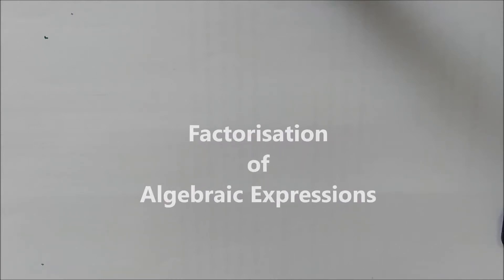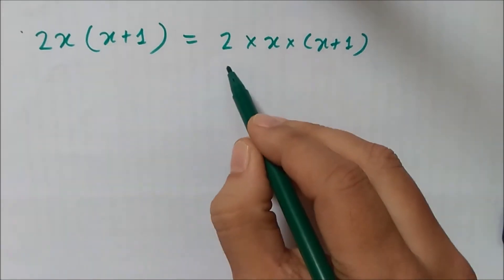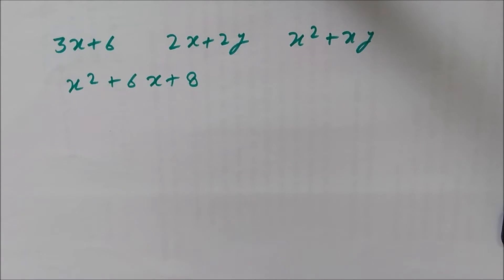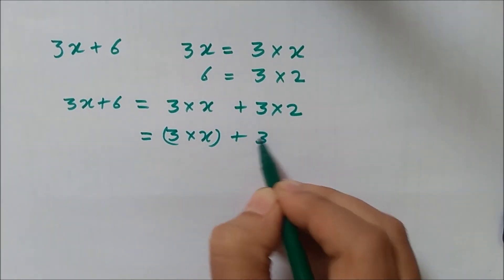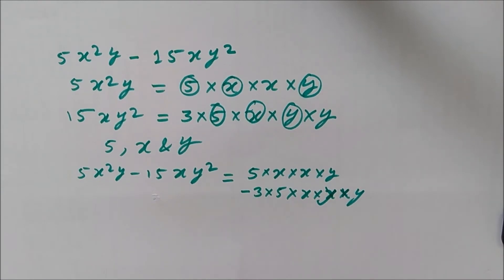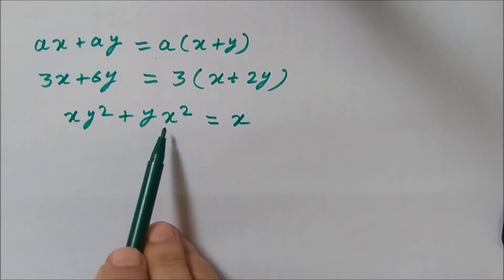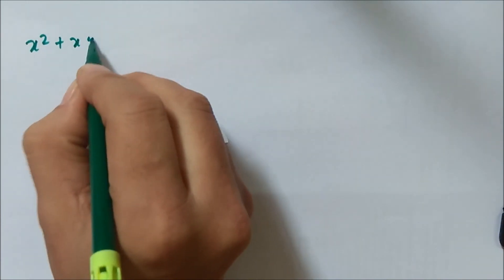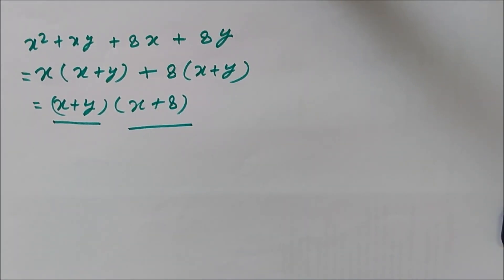Factorisation of Algebraic Expressions- method of Common factors and regrouping of terms/ Algebra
the factorisation of algebraic expressions using method of common factors and factorisation by regrouping of terms is explained in this video.